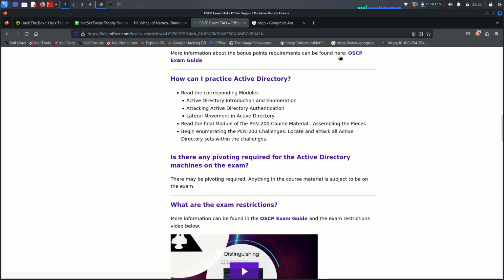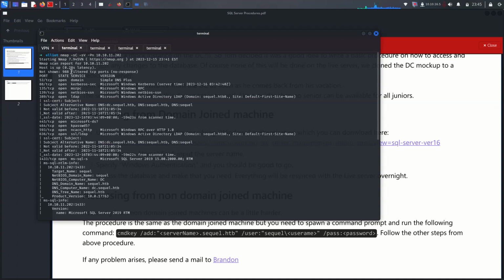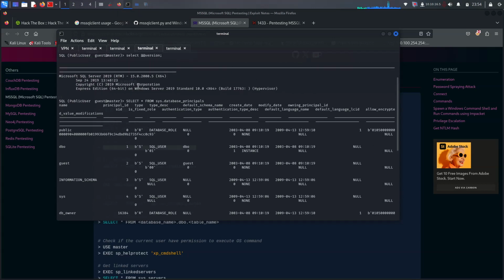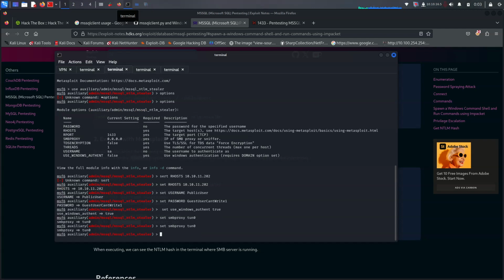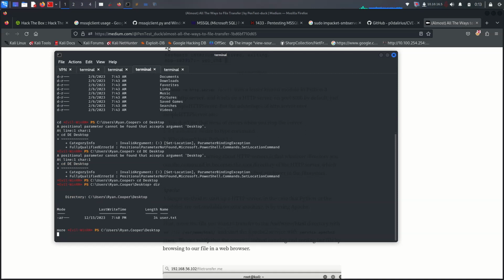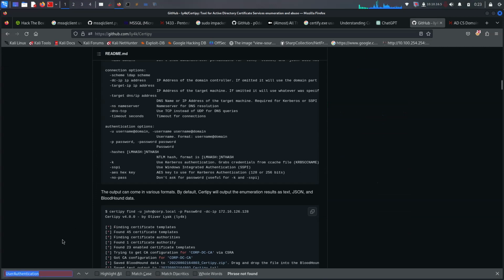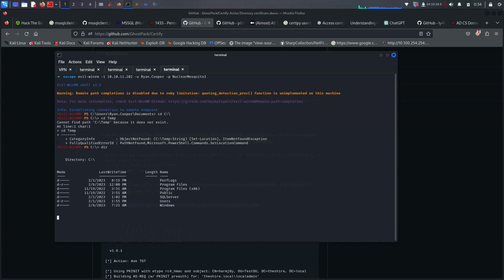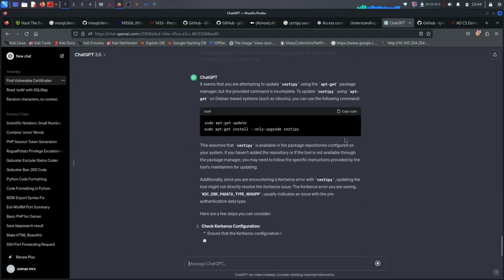My OSCP journey DAY1 | OSCP Machine Solve